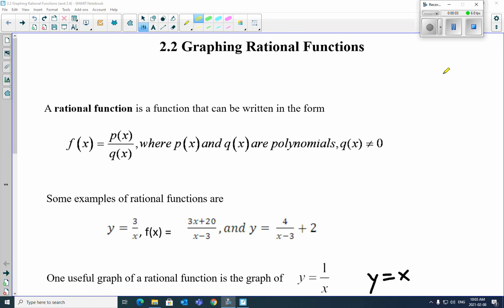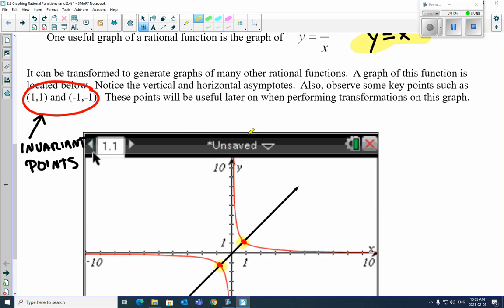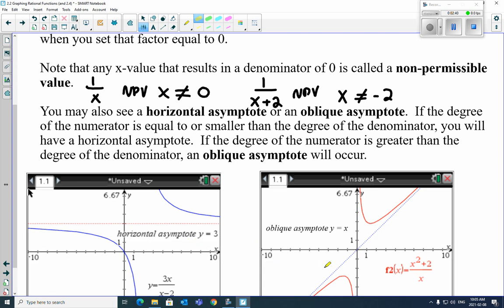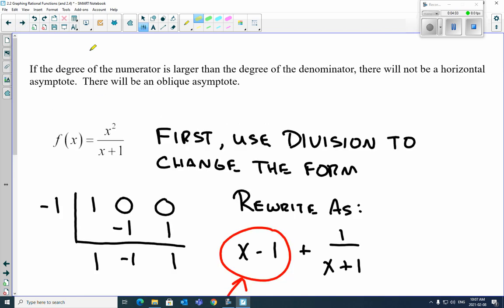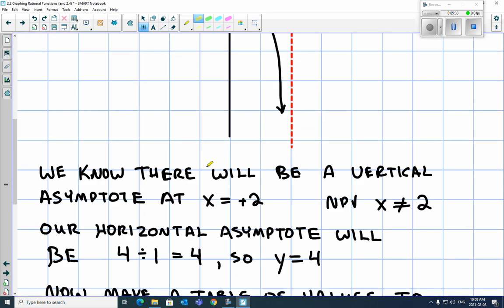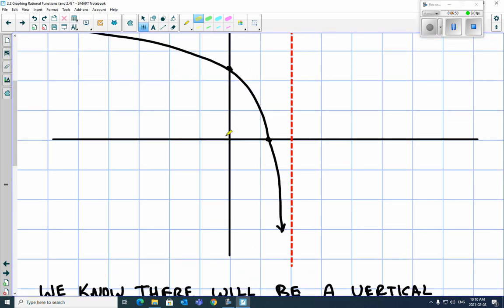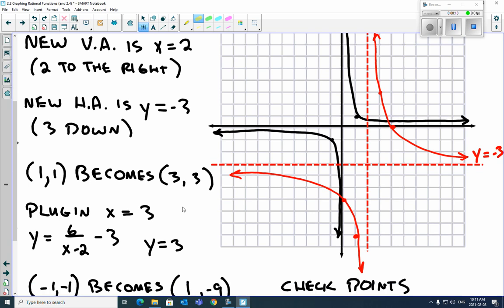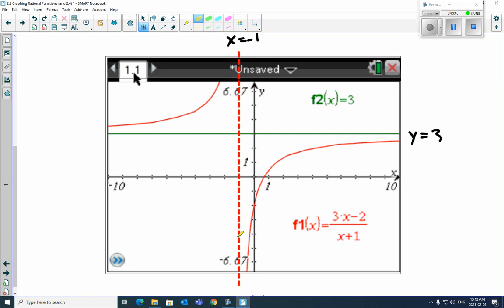2.2 & 2.4 Lesson - Graphing Rational Functions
MAP40S - 2.2 & 2.4 Lesson - Graphing Rational Functions, graphing, vertical, horizontal, asymptotes, points of discontinuity, oblique, factoring